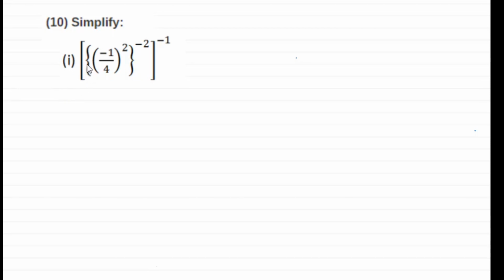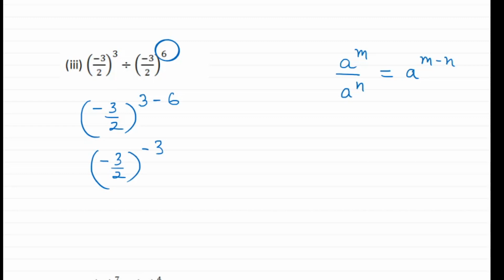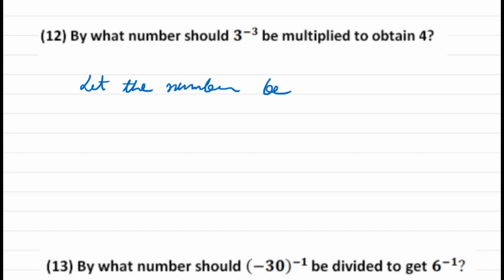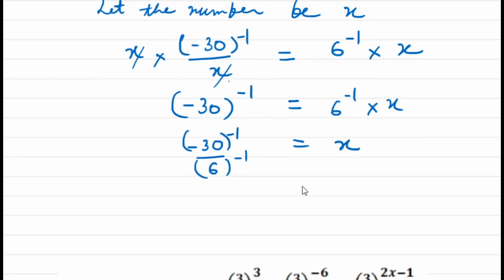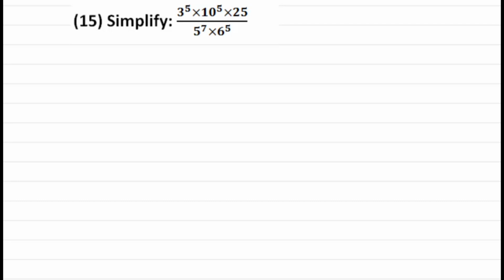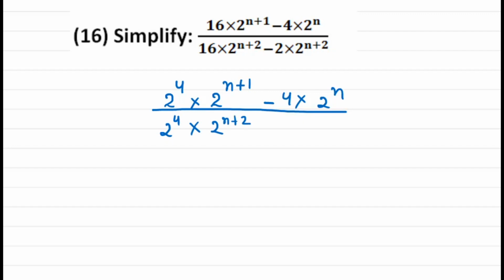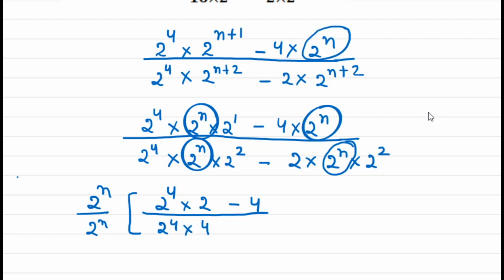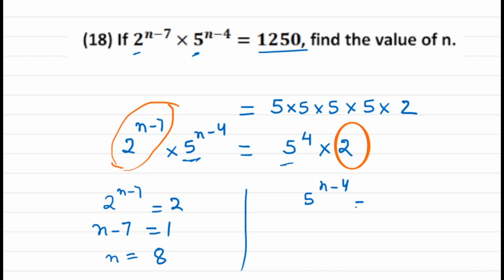Exponents excercise 5A part 3